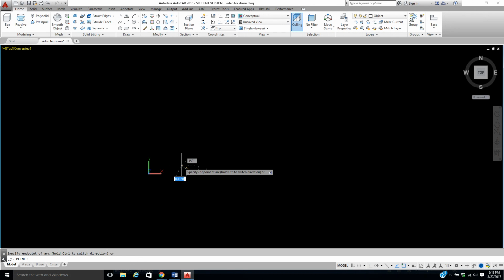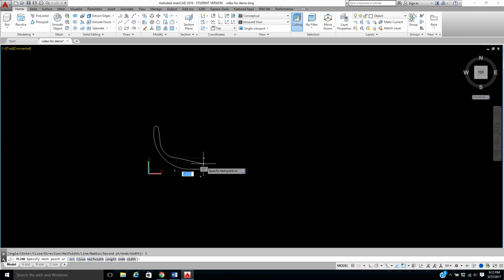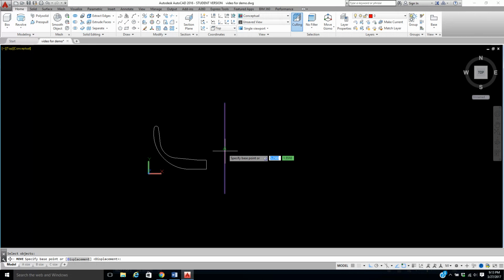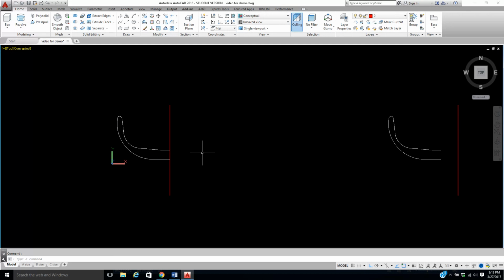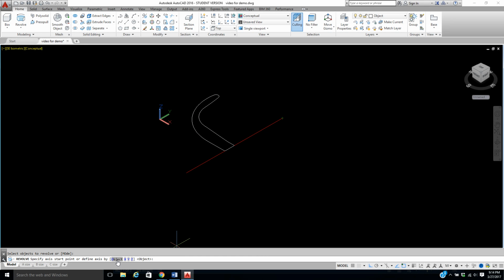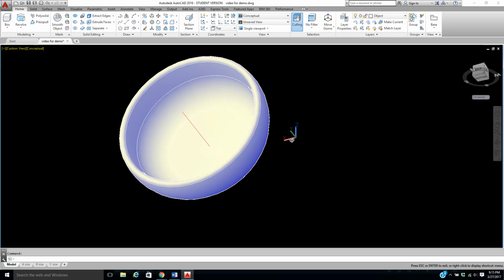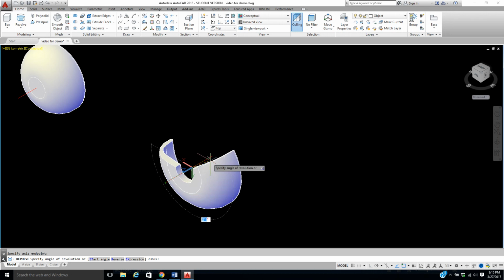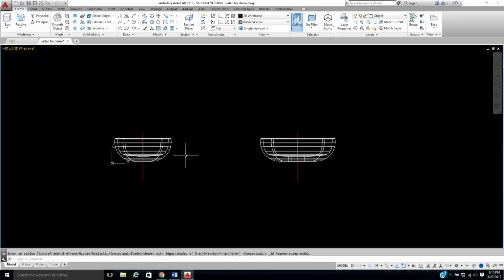3D Revolve command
AutoCad using the Revolve command